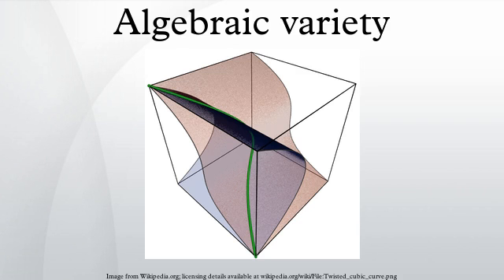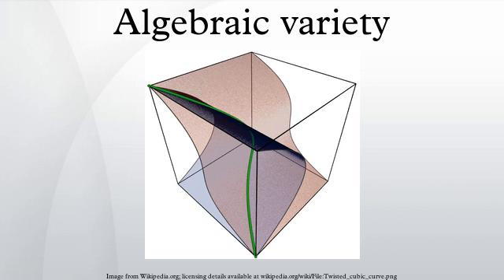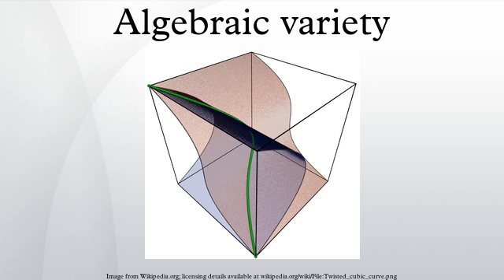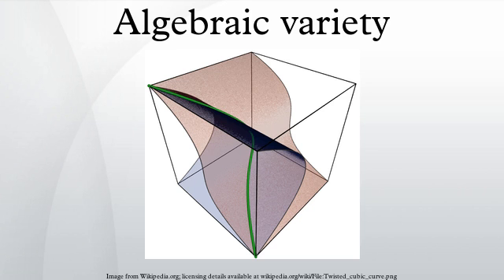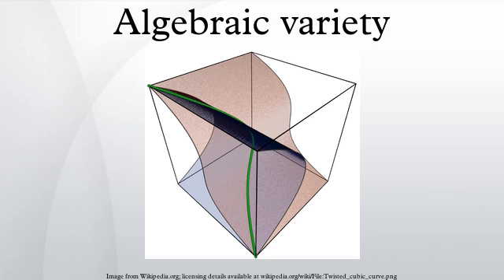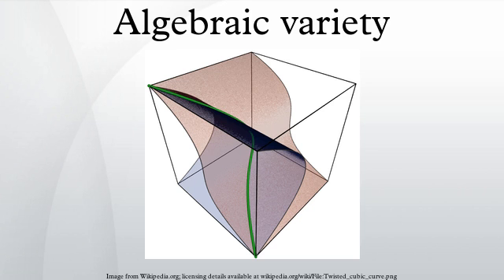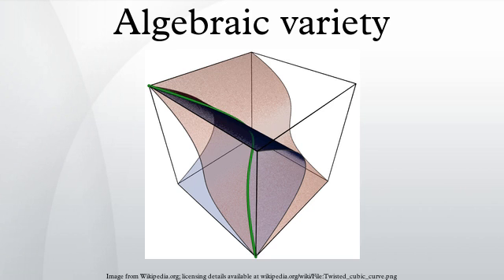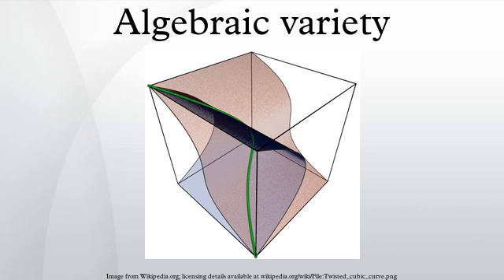Algebraic variety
In mathematics, algebraic varieties are one of the central objects of study in algebraic geometry. Classically, an algebraic variety was defined to be the set of solutions of a system of polynomial equations, over the real or complex numbers. Modern definitions of an algebraic variety generalize this notion in several different ways, while attempting to preserve the geometric intuition behind the original definition.:58
Conventions regarding the definition of an algebraic variety differ slightly. For example, some authors require that an "algebraic variety" is, by definition, irreducible, while others do not. When the former convention is used, non-irreducible algebraic varieties are called algebraic sets.